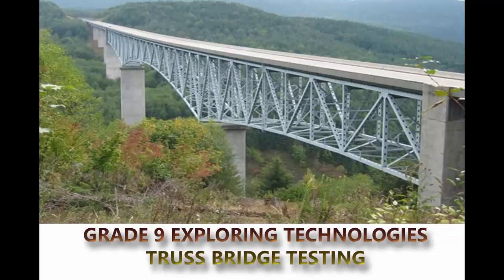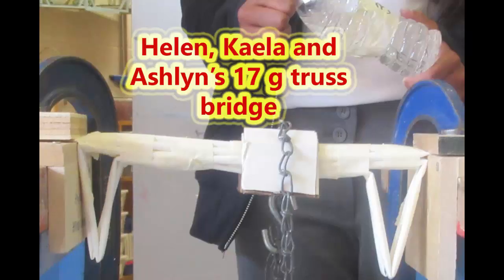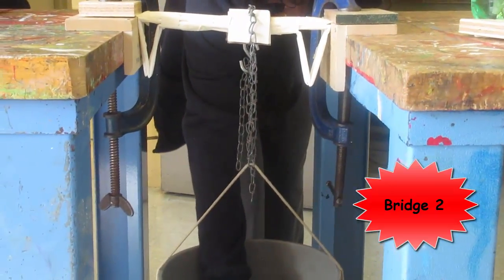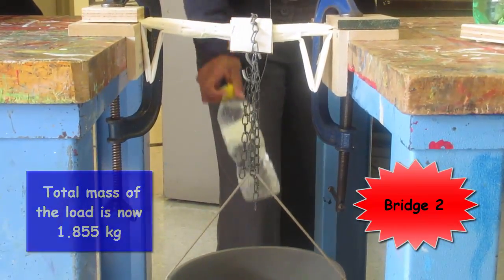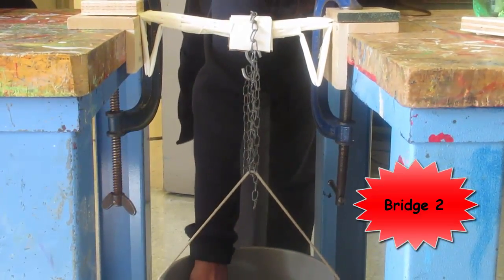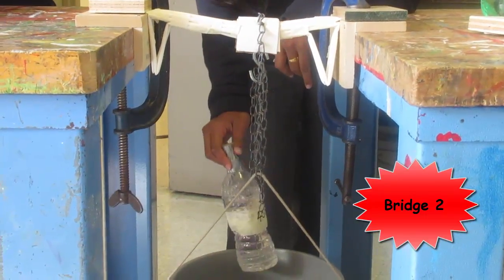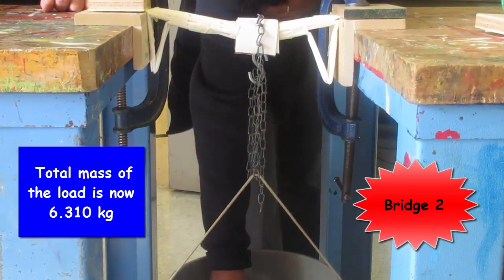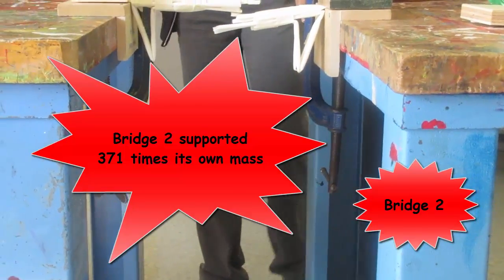Truss Bridge 2 Testing Helen, Kaela and Ashlyn September 2017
In this grade 9 Exploring Technologies activities, students constructed a truss bridge using only 16 paper straws and masking tape. The effectiveness of their construction was determined by calculating the ratio of the mass of the load needed to break the bridge to the mass of the bridge, Exploring Technologies is an introductory course offered at Blessed Cardinal High School in Scarborough, Ontario.